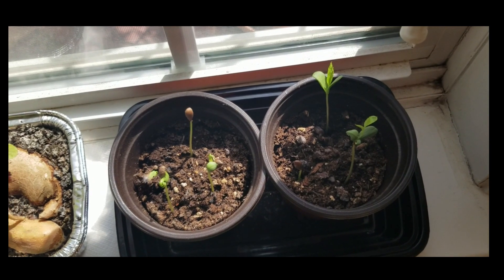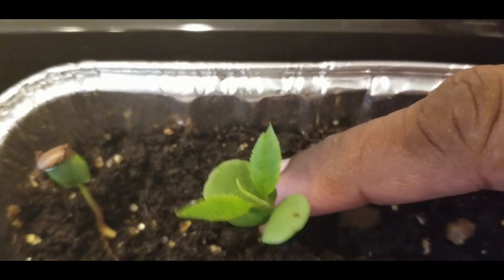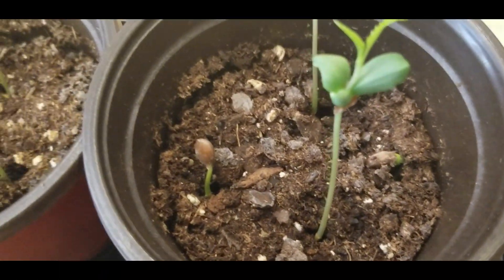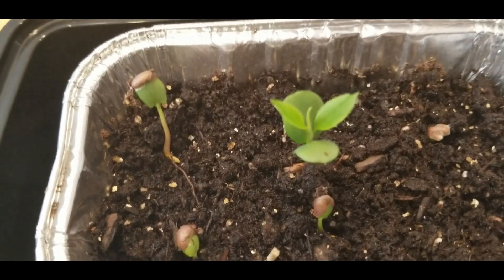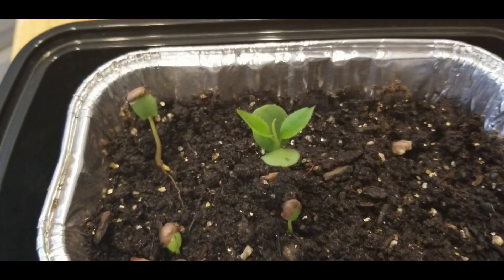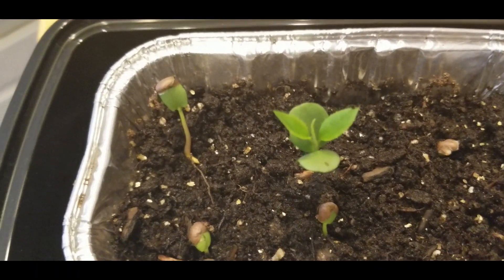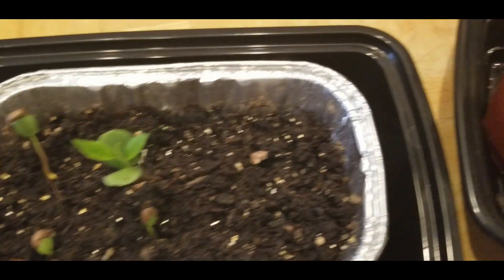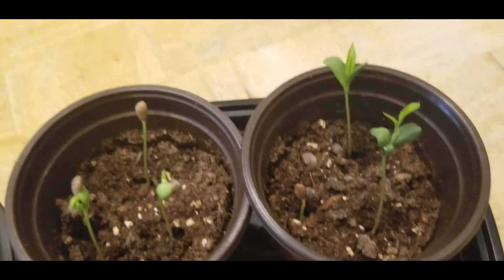How are the apple seeds doing Made with Clipchamp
I am so excited that apple seeds are growing.  Come on seeds grow , grow , grow!!!

glendora33